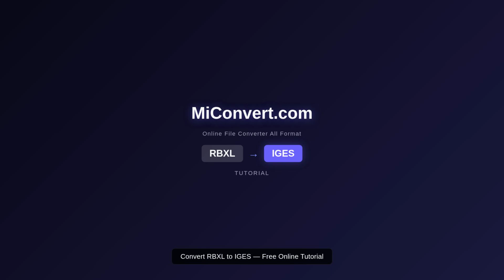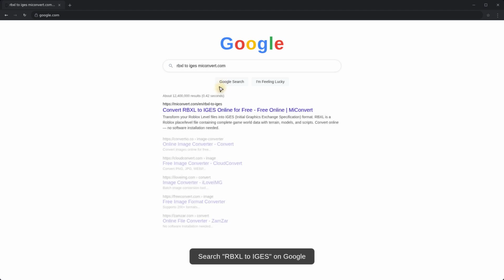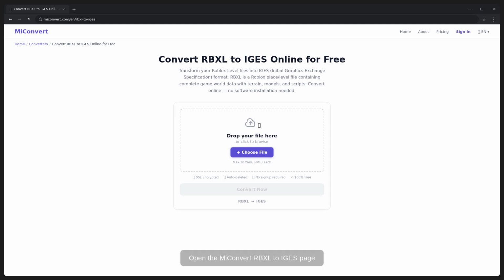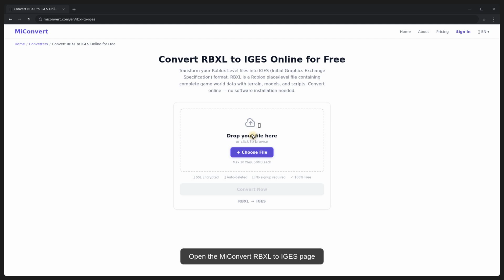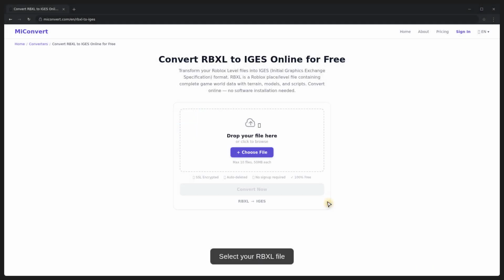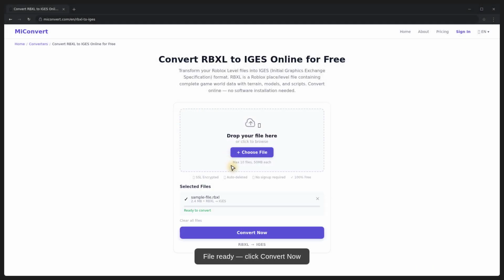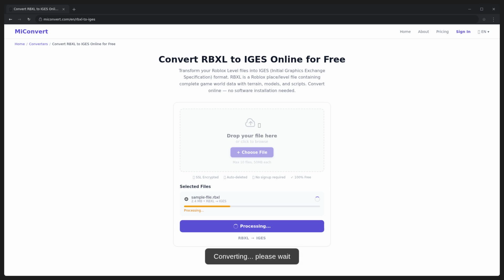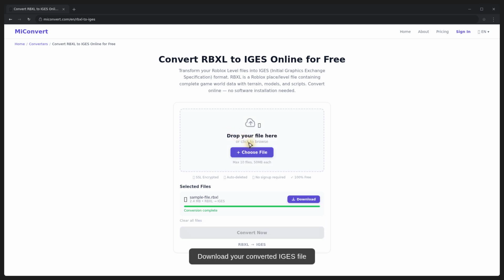The Fastest Way to Change RBXL to IGES Today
Learn how to change RBXL to IGES online incredibly simply and quickly. This tool maintains 100% of your original file's quality.

⏳ Timestamps:
0:00 - Why convert RBXL to IGES?
0:06 - Searching for the tool on your browser
0:14 - Entering the main interface of MiConvert
0:20 - Selecting and uploading your RBXL file
0:28 - Clicking the Convert button
0:35 - Waiting for the system to process for a few seconds
0:41 - Downloading the complete IGES format file
0:48 - Conclusion